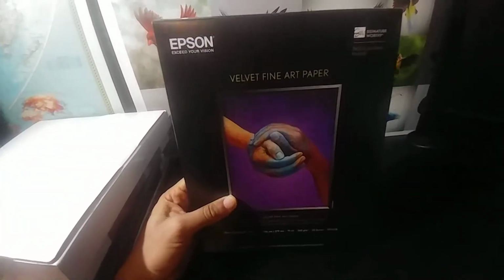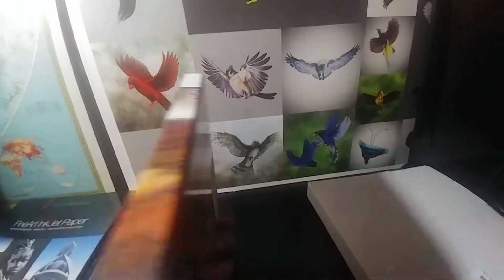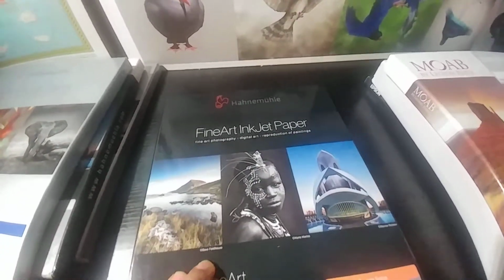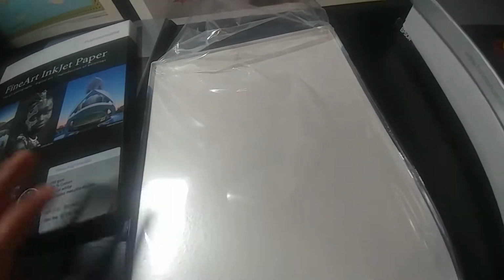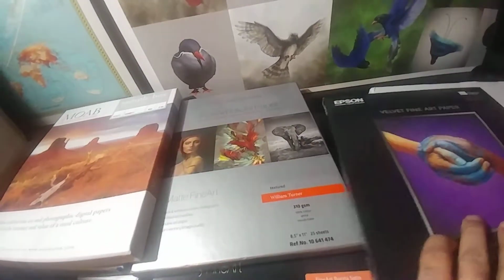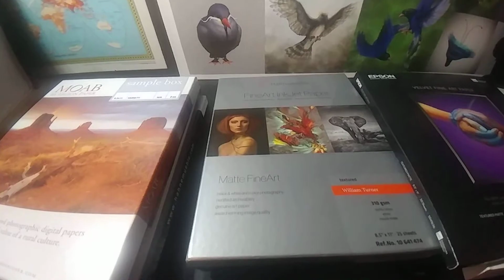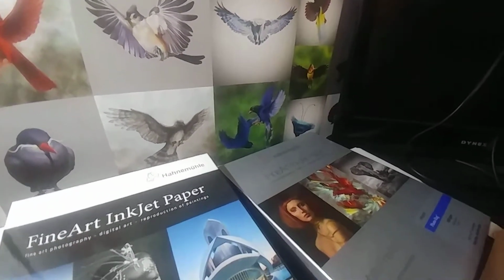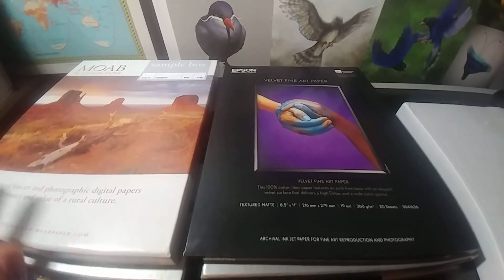Fine Art Paper Review/Overview Finestra, Epson, Moab and Hahnemuhle